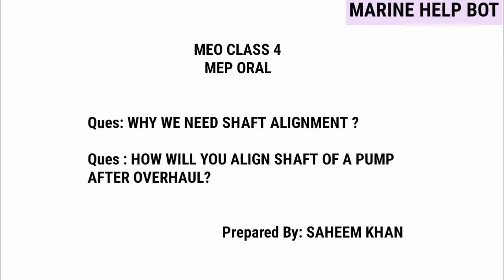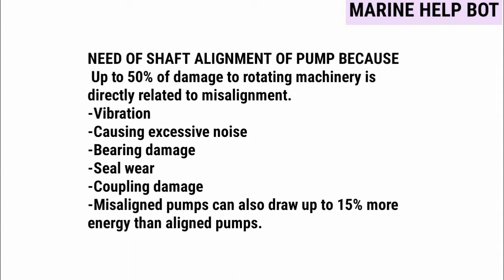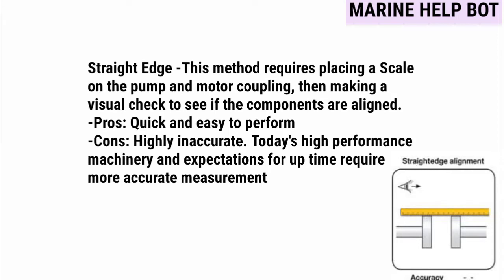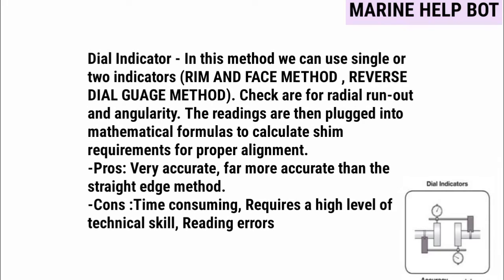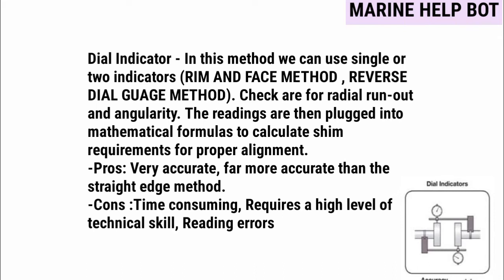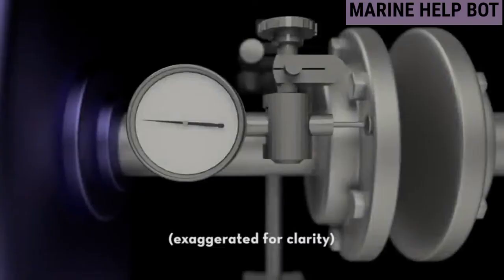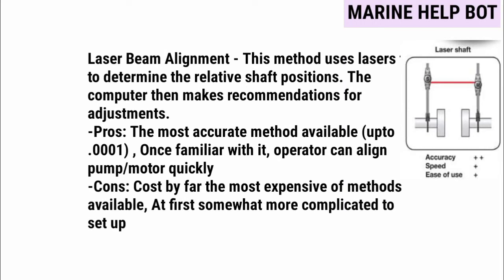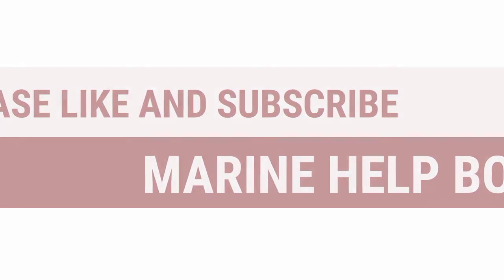Shaft Alignment | Centrifugal pump shaft alignment | Marine Help Bot | Meo Class 4 Orals